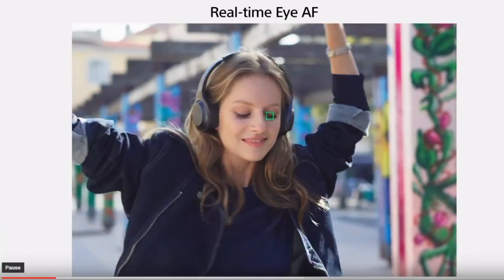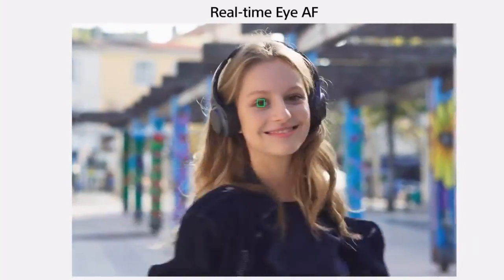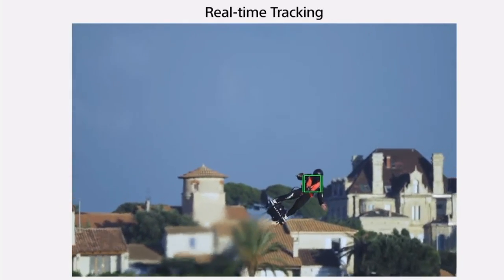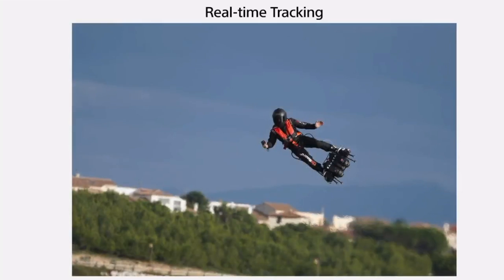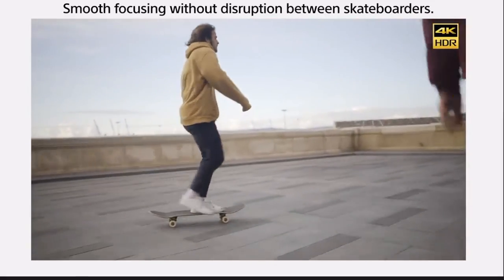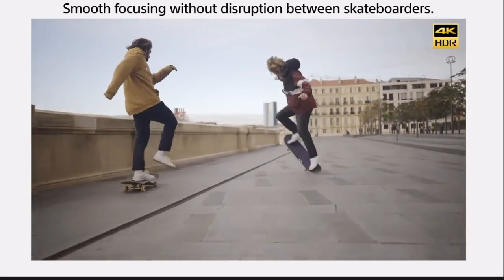Sony A6400 Preview